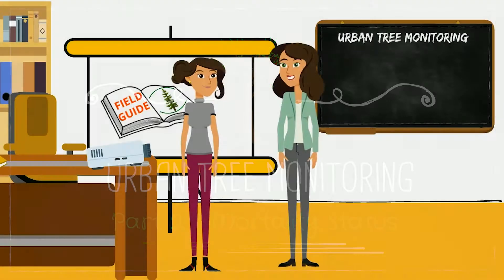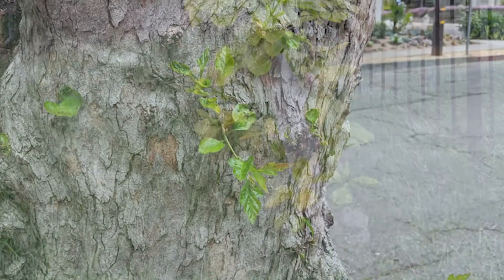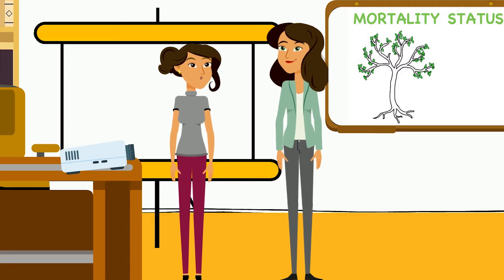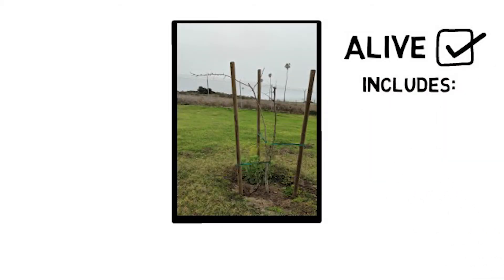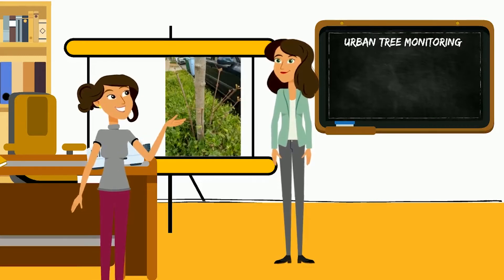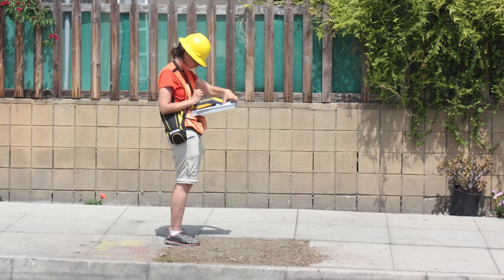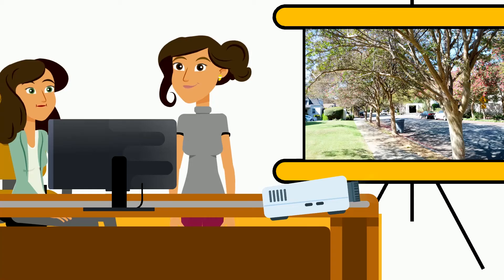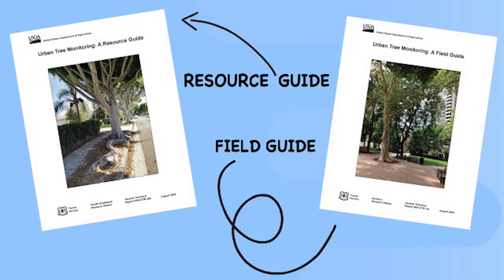Urban Tree Monitoring Part Two: Mortality Status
Field monitoring of urban trees is essential to understanding how urban forests change over time.   Part 2 of this his 5-part animated series focuses on how to correctly categorize the mortality or survival status of each tree in a long-term monitoring study.

Here are the Forest Service technical reports that formed the basis of these videos: